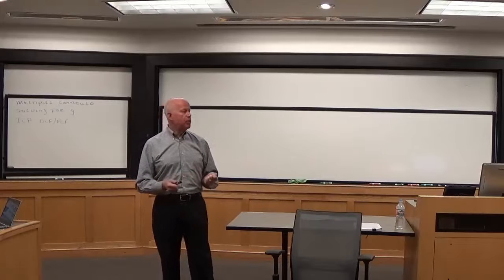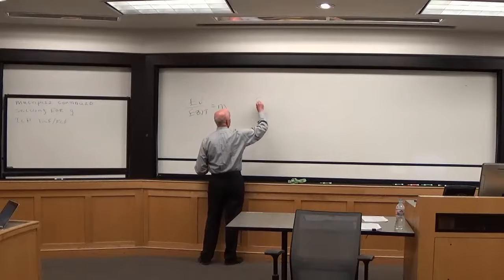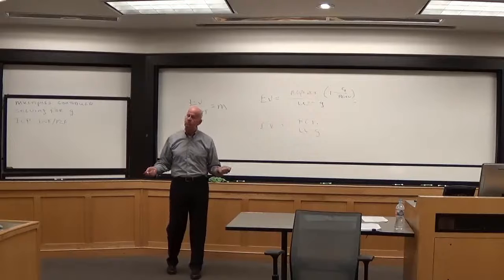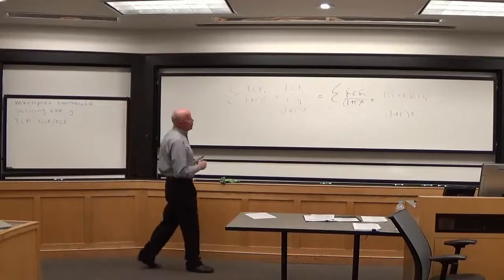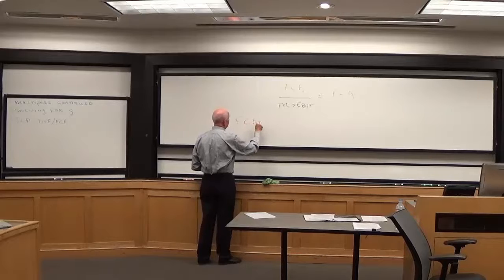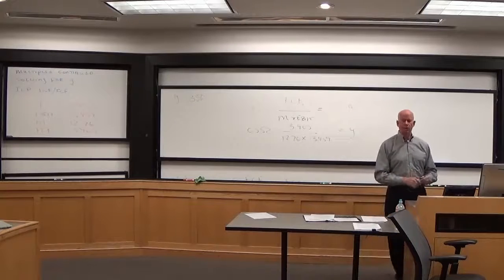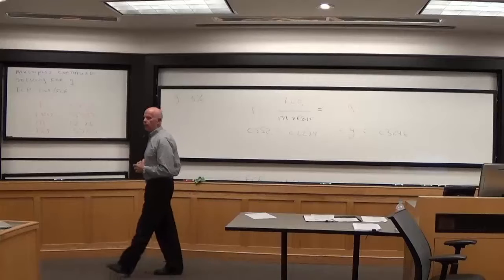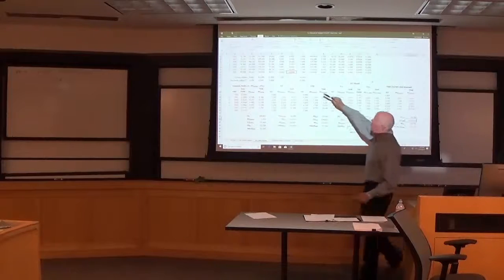FINC 309 Week 11 Video